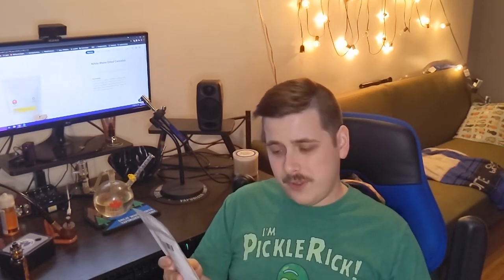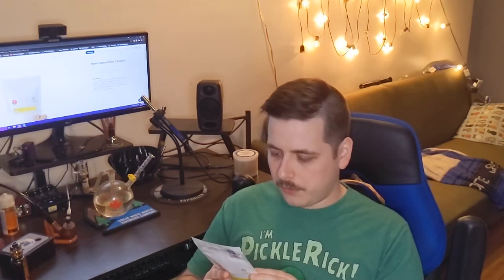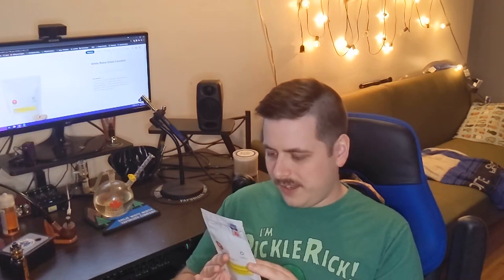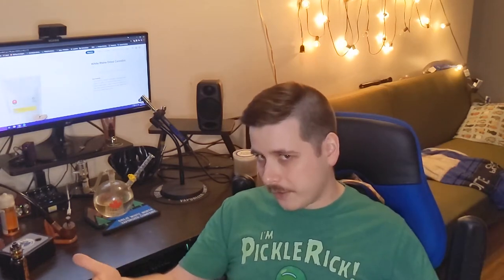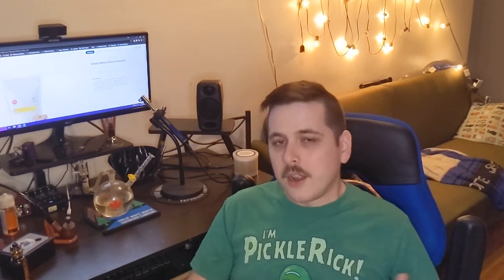Pure Sunfarms - White Rhino Legal Cannabis Review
Top o the terp torch to ya good buddies! Today we're checking out some White rhino from a well-known BC LP, Pure Sunfarms!

** All music on my channel is produced performed and recorded by me!**